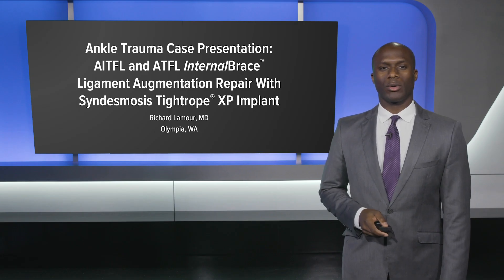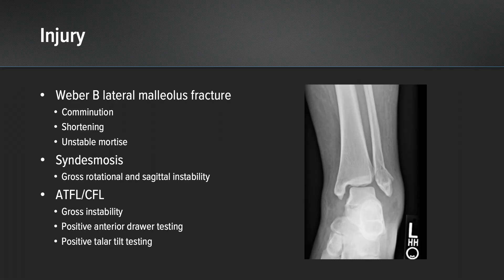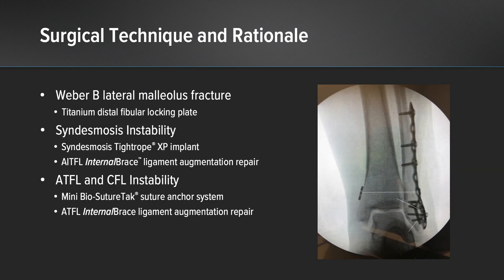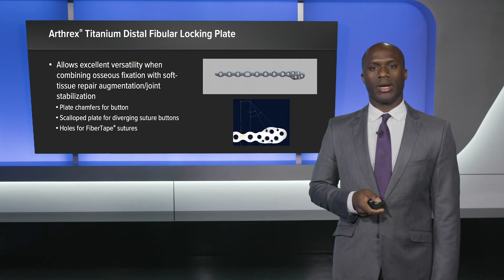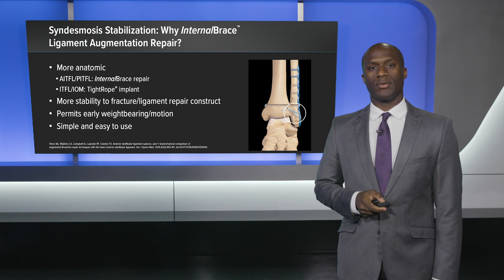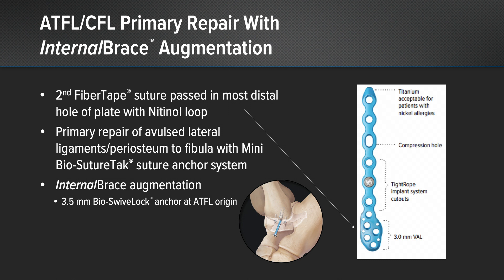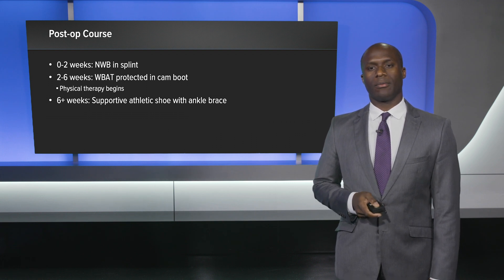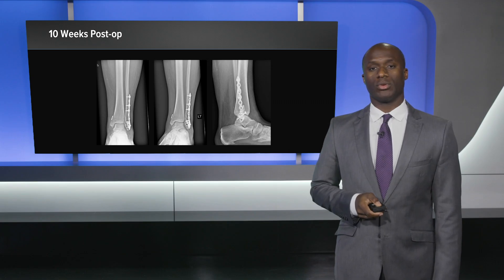AITFL and ATFL InternalBrace™ Ligament Repair Augmentation With the Syndesmosis TightRope® XP Fixati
Richard Lamour, MD, (Olympia, WA) shares a case presentation of a combined ATFL and AITFL InternalBrace™ ligament augmentation/Syndesmotic TightRope® XP implant and Titanium Ankle Fracture Plating System for a patient with a Weber B ankle fracture.